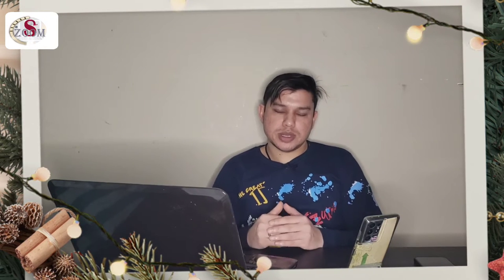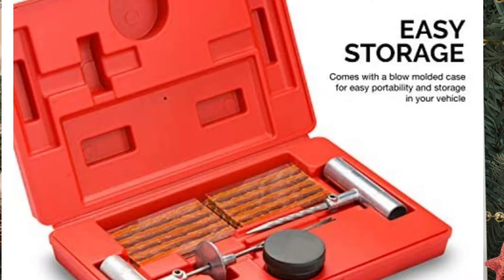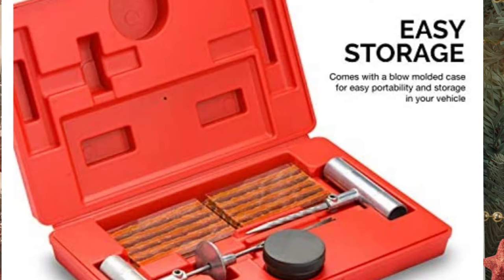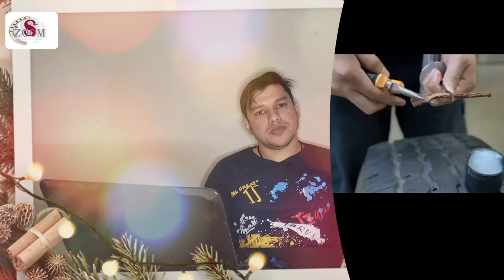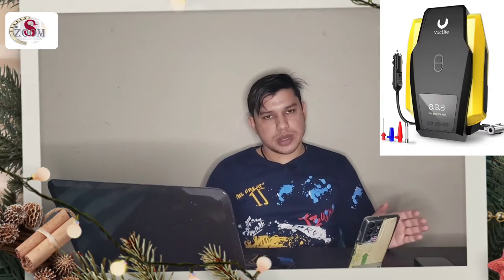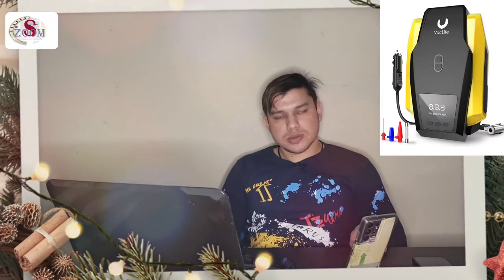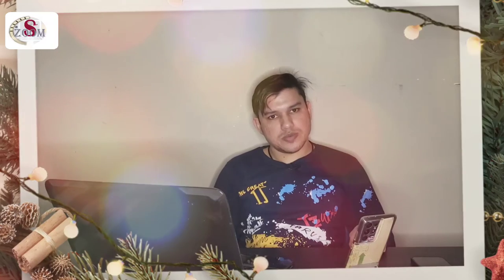_Vehicle Emergency tools .why?what should be?_ইমারজেন্সি টুল কি,কেন কিকি রাখবেন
Emergency tools kit:

Tire flat fix kit:

Air Compressor:

Jump Starter